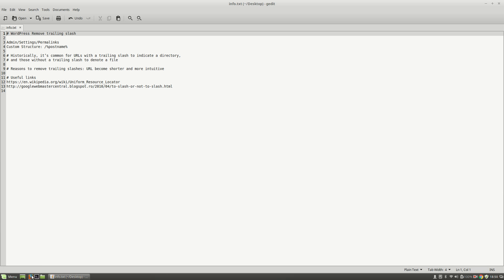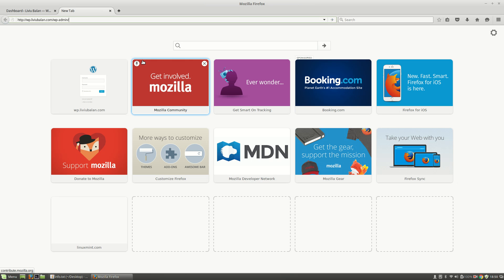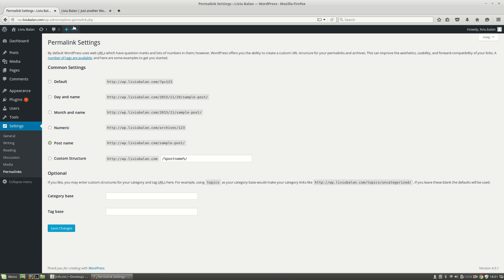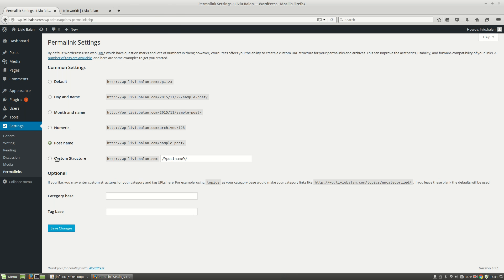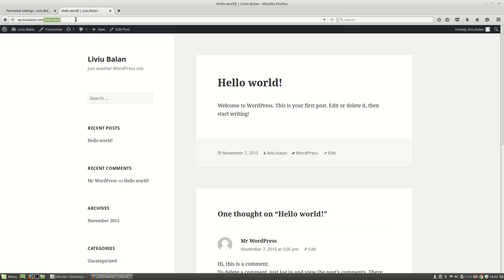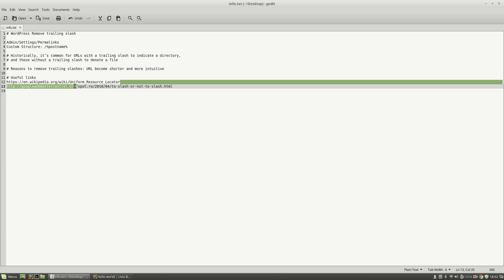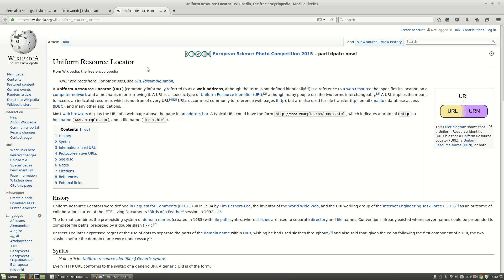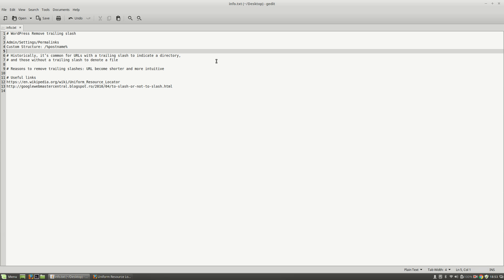WordPress Remove trailing slash #64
In this tutorial you will learn how to remove trailing slash in WordPress.